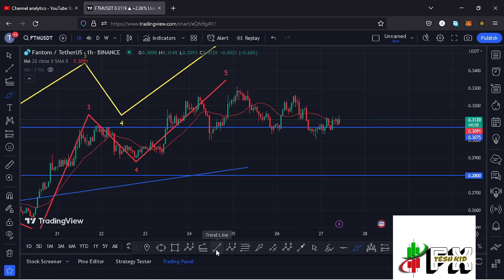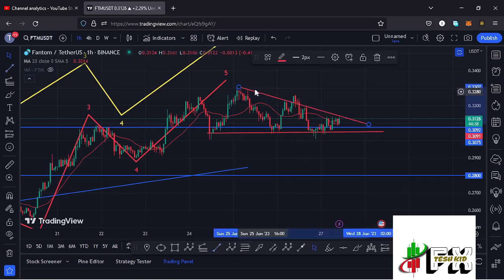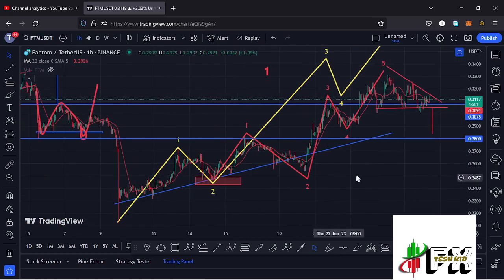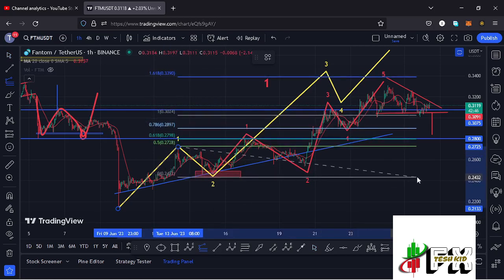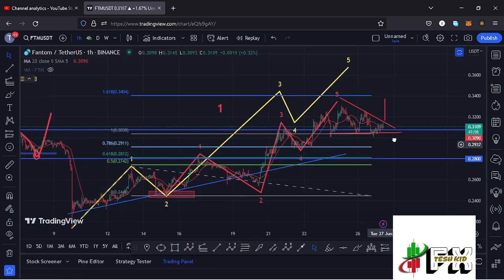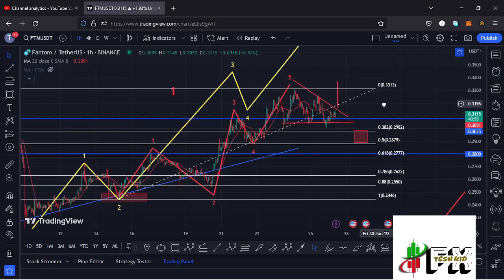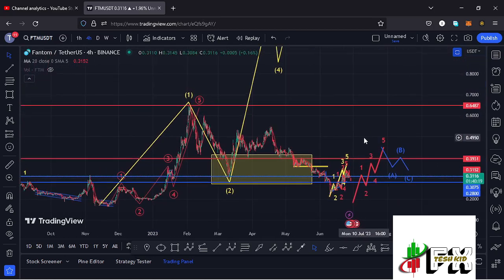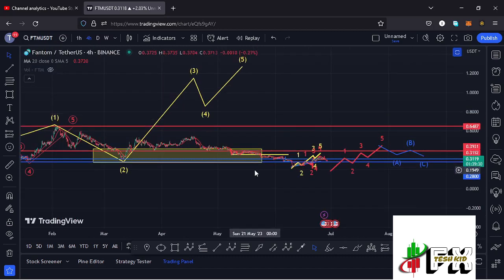🚨FANTOM SHOULD I BUY NOW PRICE ANALYSIS || NEXT TARGETS